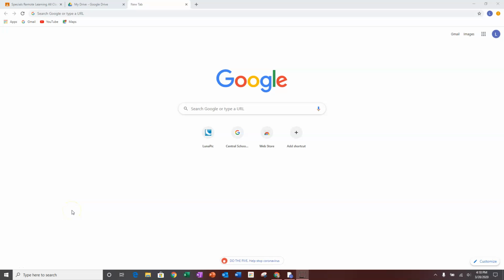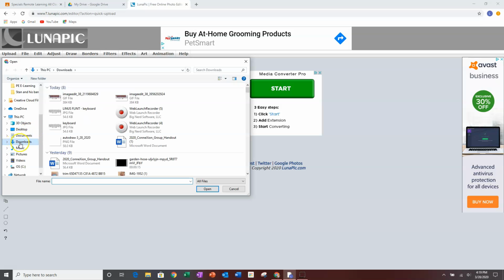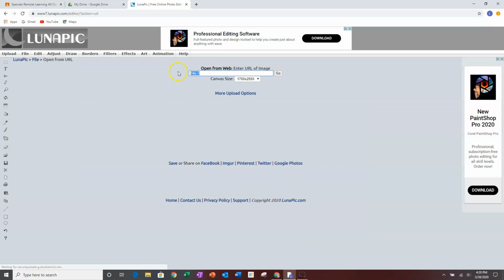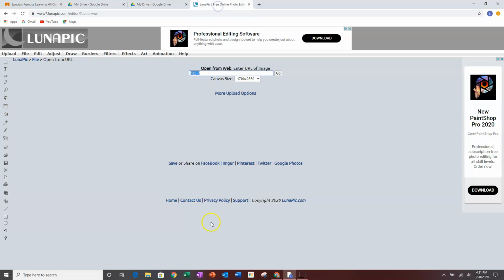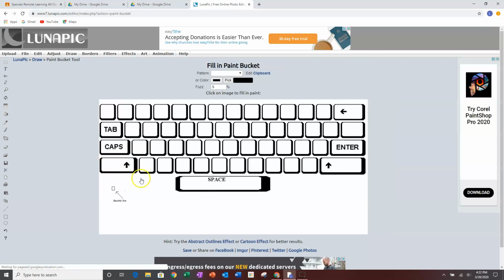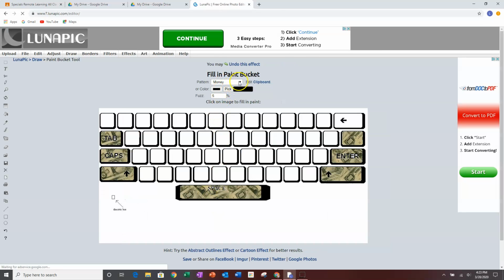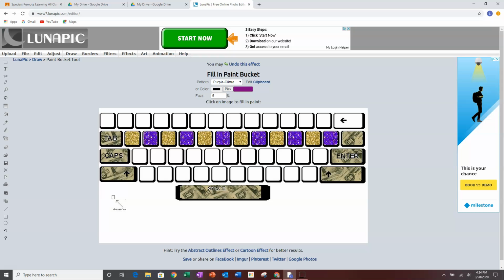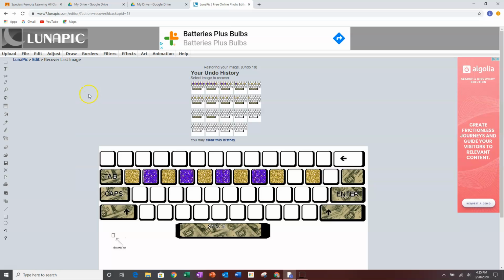How to use Lunapic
This is a quick reference video to show how to use the program Lunapic to color in pictures online.  Grades 2-4